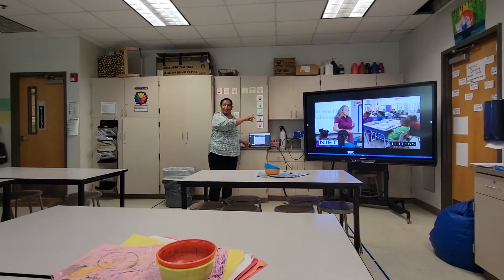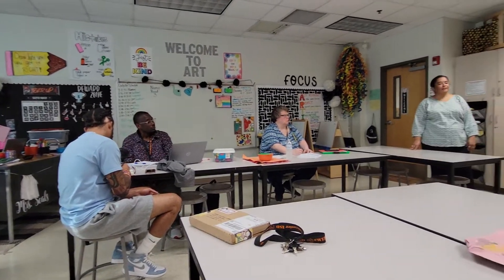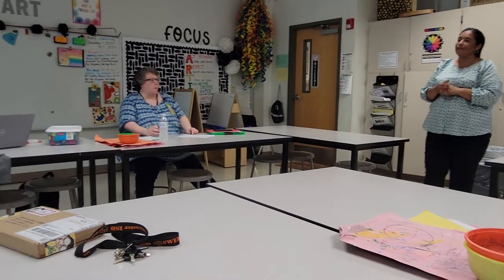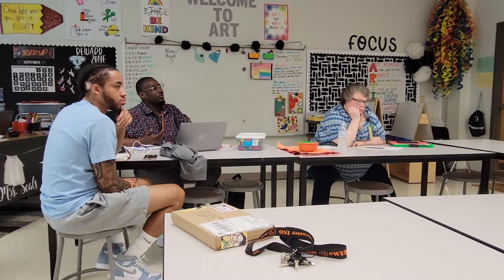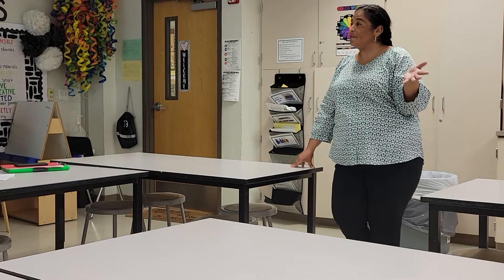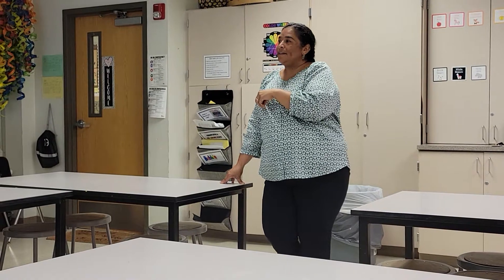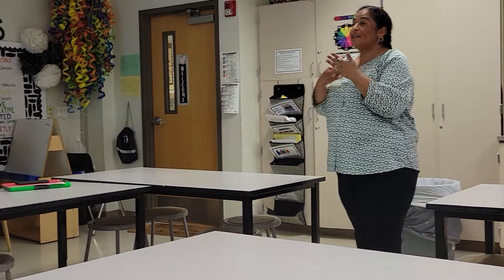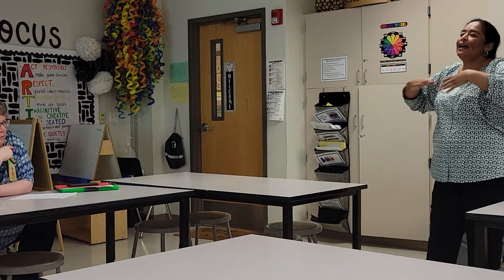TTESS teacher video review